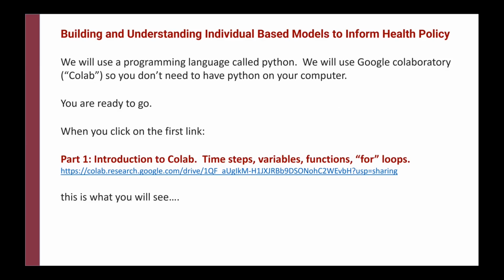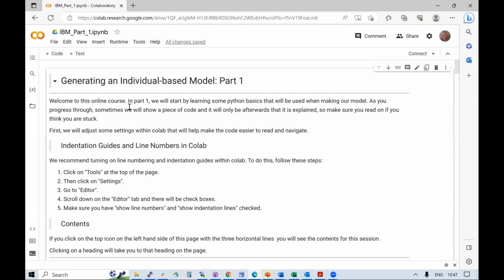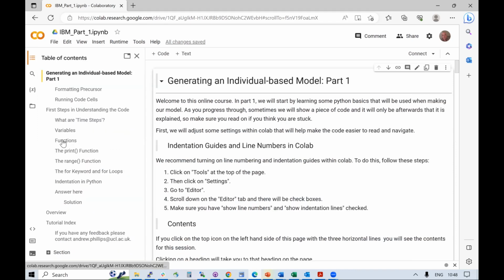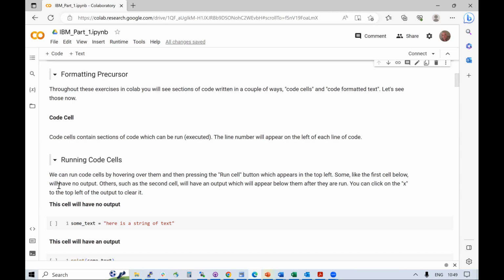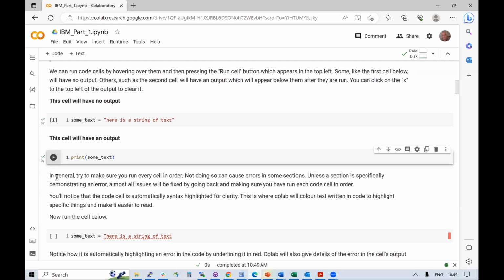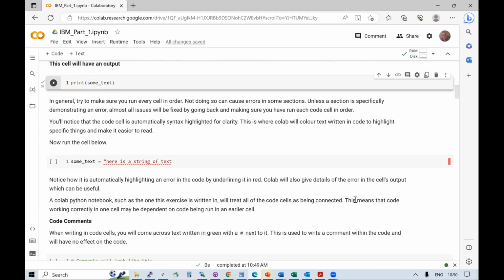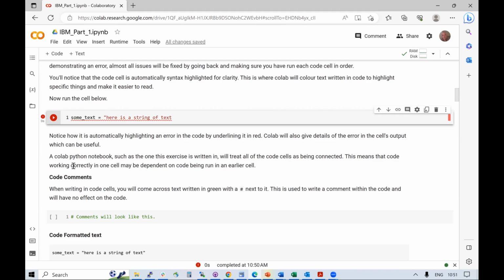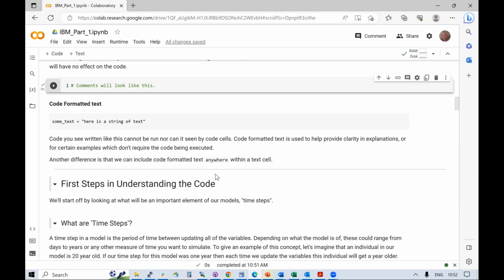Building and Understanding Individual Based Models to Inform Health Policy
Introductory video for this course